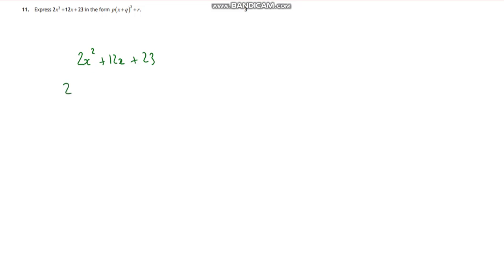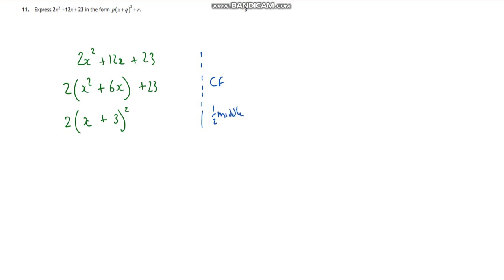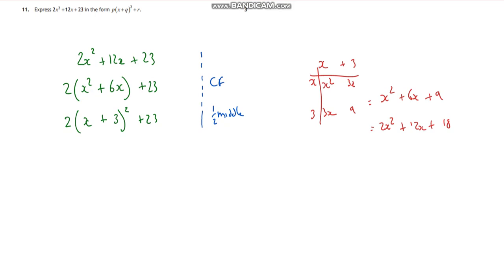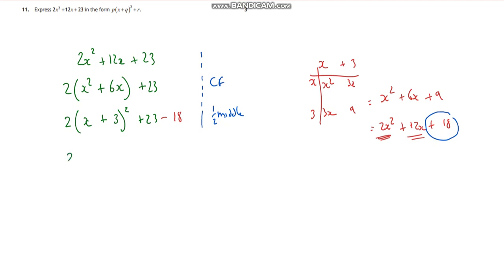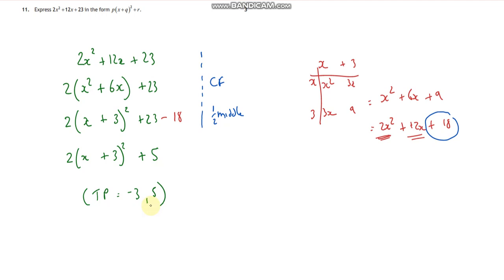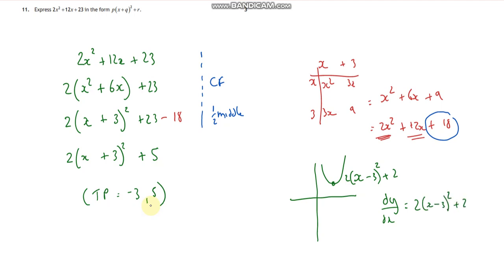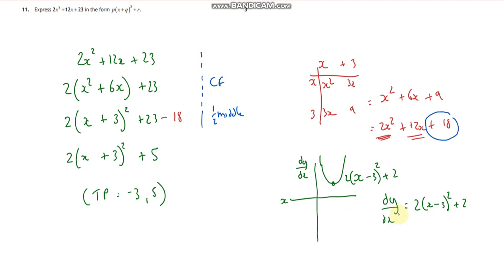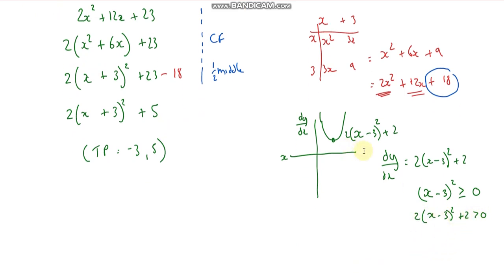Higher - 2022 - Non Calc - Q11